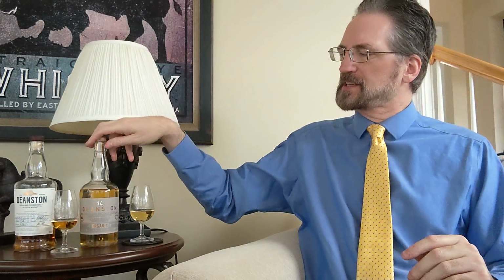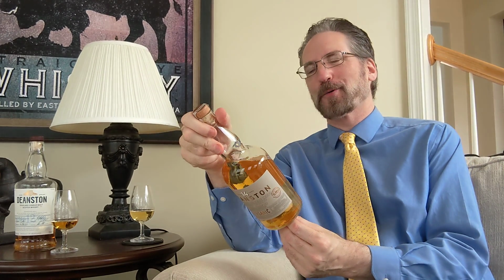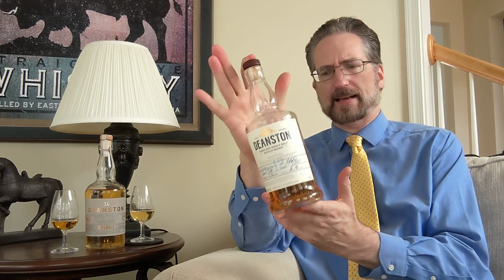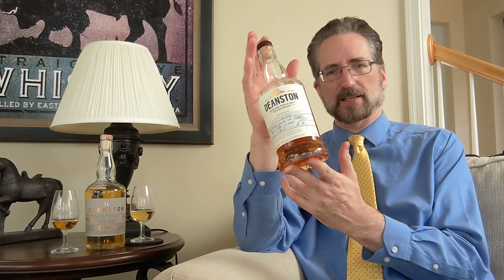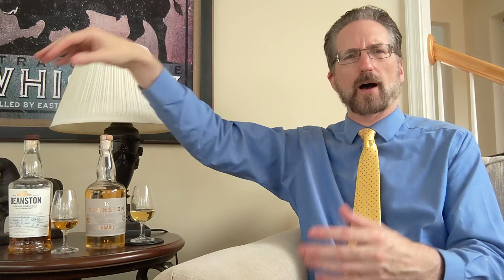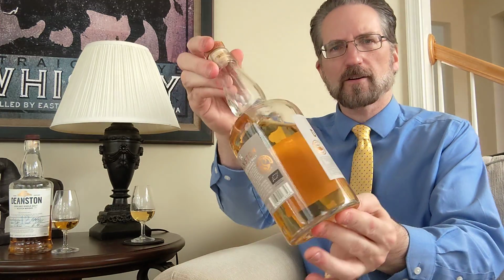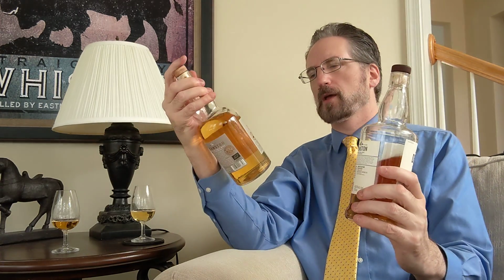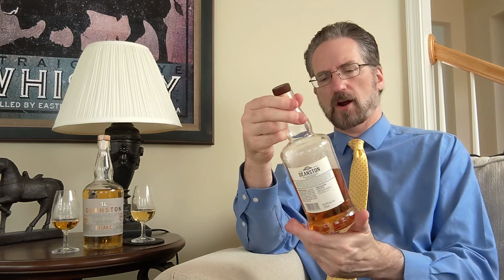🥃 COMPARED TO THE COMPLEXITY OF DEANSTON 12 // Deanston 14 Organic Single Malt Scotch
ℹ️ ABOUT TODAY'S EPISODE
During my recent journey to the Bluegrass State, I spotted a bottle of Deanston 14 Organic in the wild. As much as I love the complexity of Deanston 12, I was intrigued by what I might find in this expression. Hear my comparison.

Slainte! 🥃

🙏For the price of 1 bottle of whisky a year, you can HELP ME continue TO CREATE WHISKY REVIEWS AND EDUCATIONAL CONTENT. A huge thank you to you!